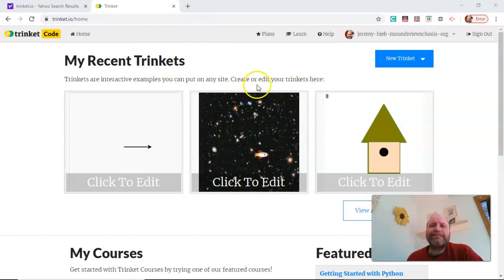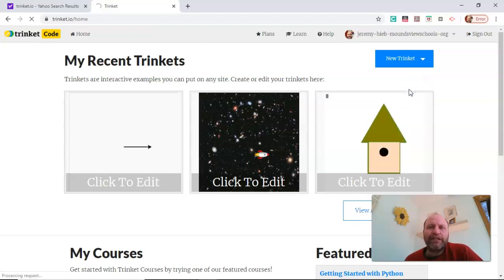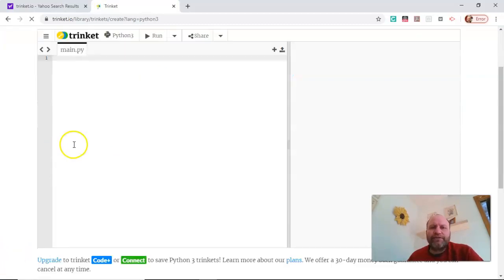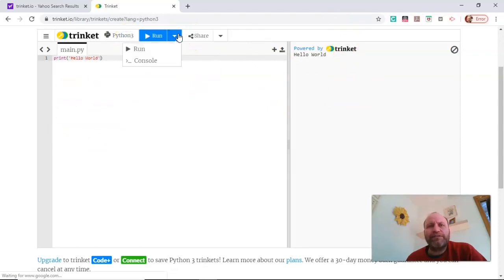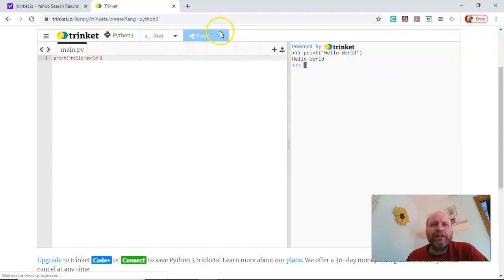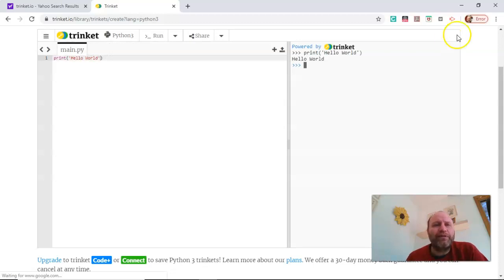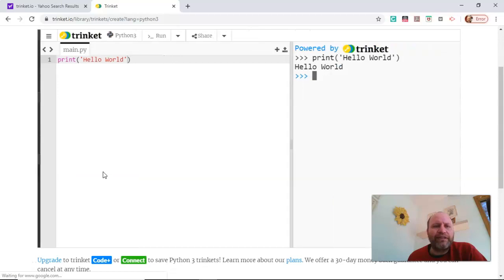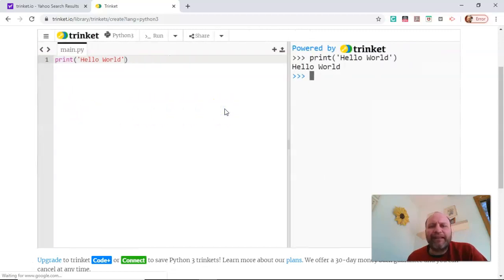Using Python 3 with Trinket